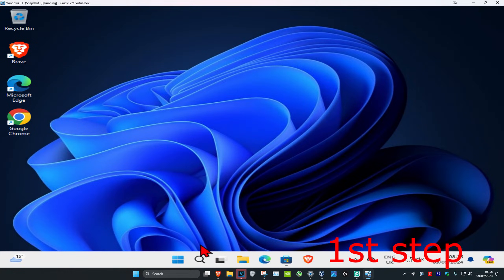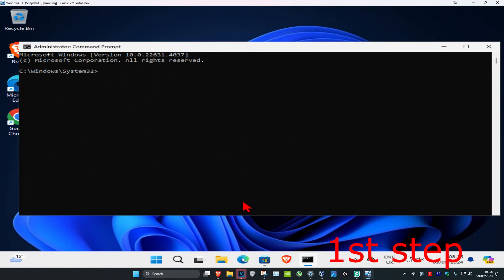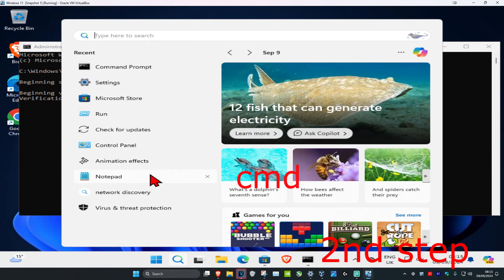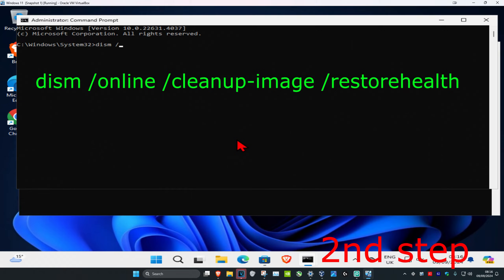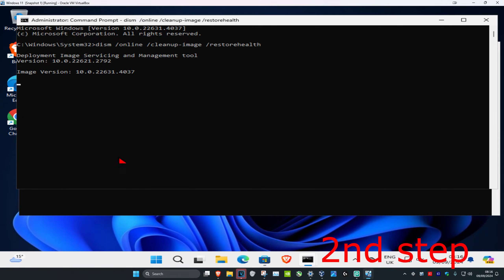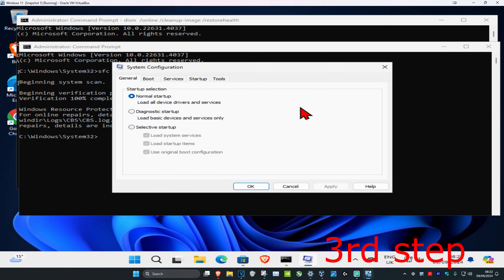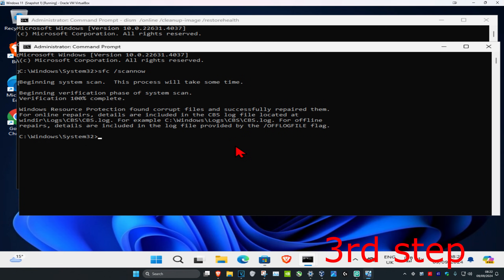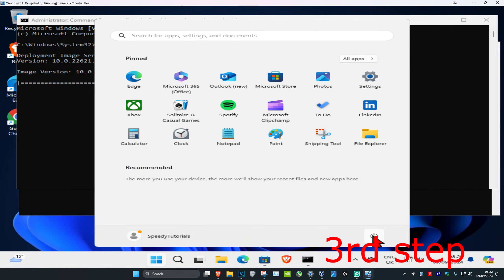How To Fix Runtimebroker.exe Error in Windows 11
In this video I will show you how to Fix: Runtimebroker.exe Error in Windows 11/10.